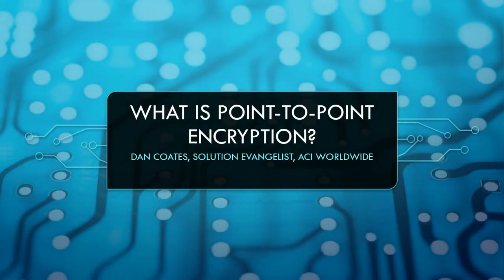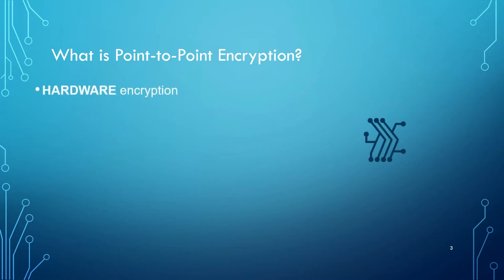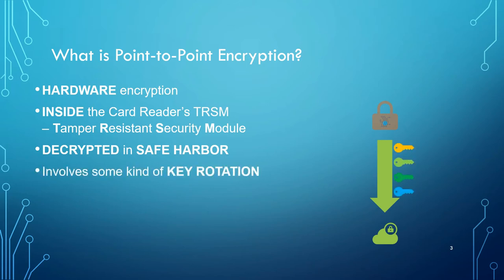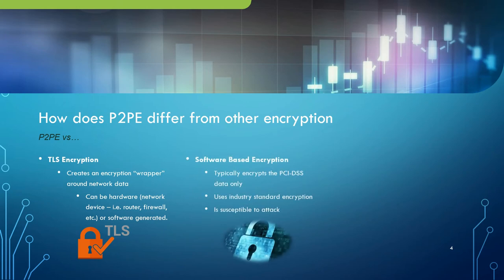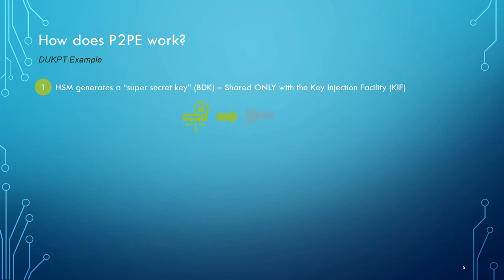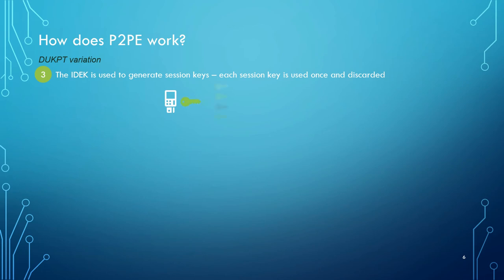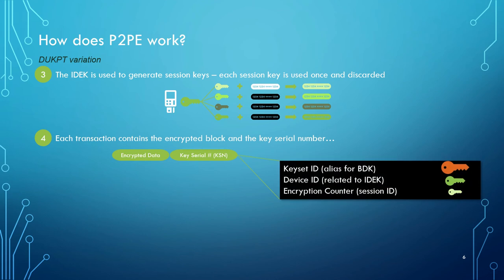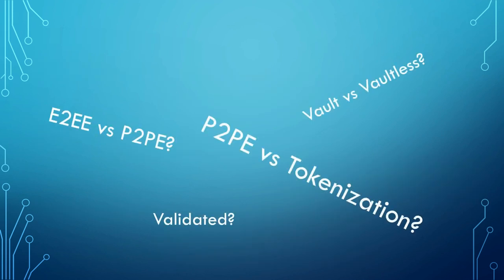What is P2PE?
What is P2PE - Point to Point Encryption?  How does it work? How does it protect payments? How does the encryption address PCI scope reduction?